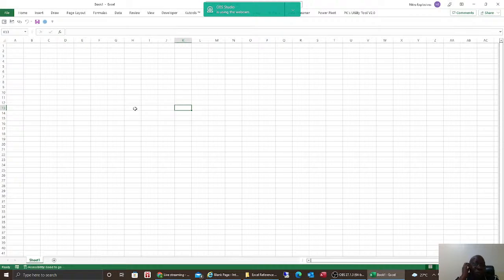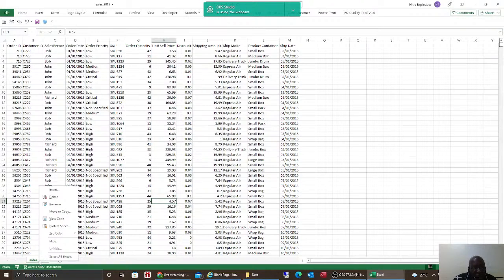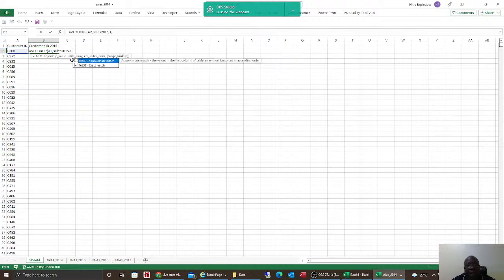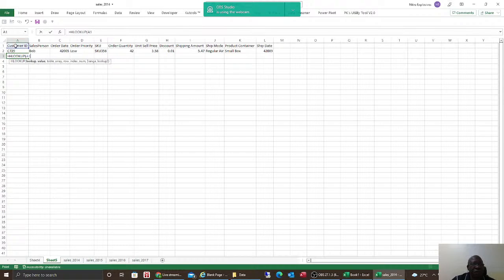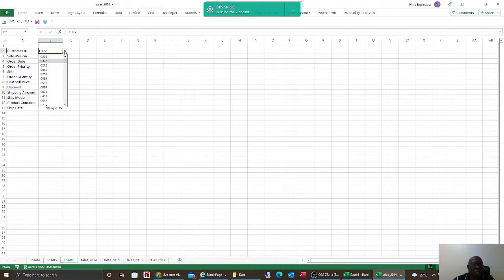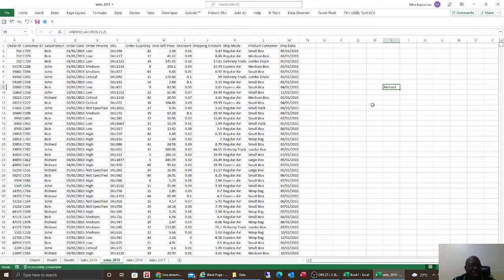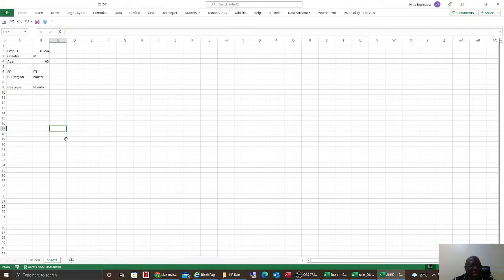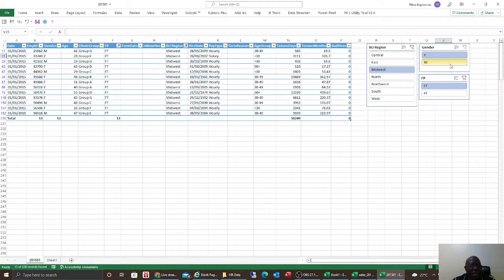Beno Njovu Live Stream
Intermediate Ms Excel Training Session Three